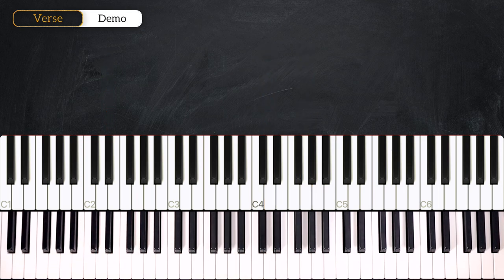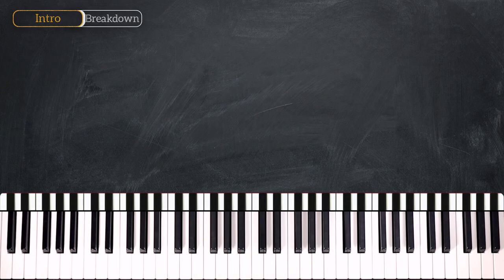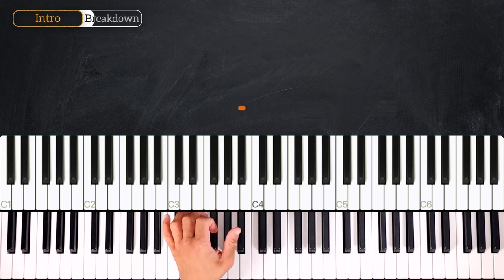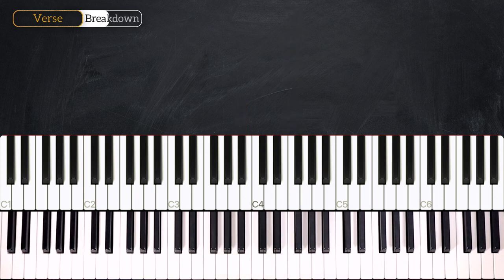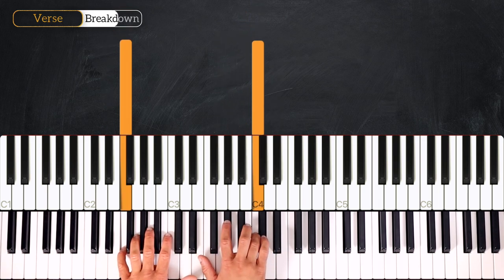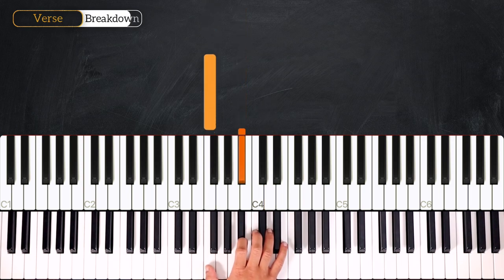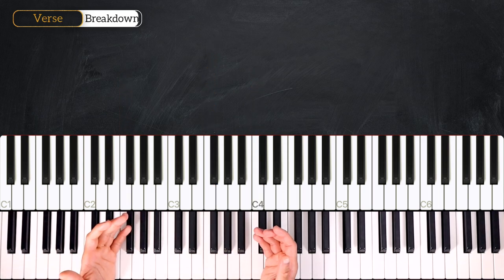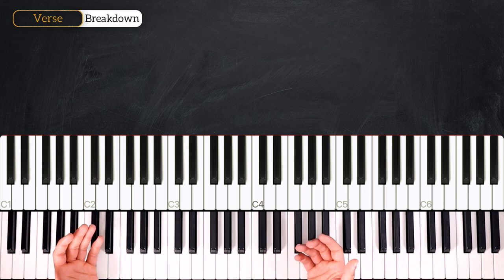Endless Love - Lionel Richie ft. Diana Ross - PIANO TUTORIAL (Part 1)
Learn how to play Endless Love by Lionel Richie ft. Diana Ross in this week's piano tutorial.

0:00 Welcome!
0:11 Demo
1:08 Chords
2:11 Intro
4:02 Verse
10:48 Recap

_____ INFO _____